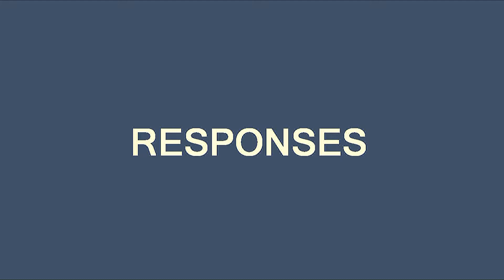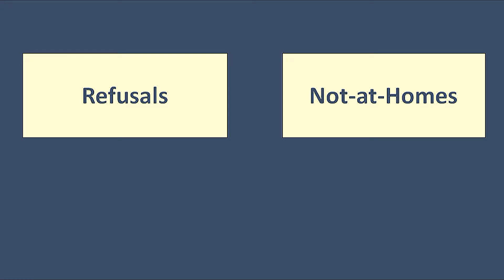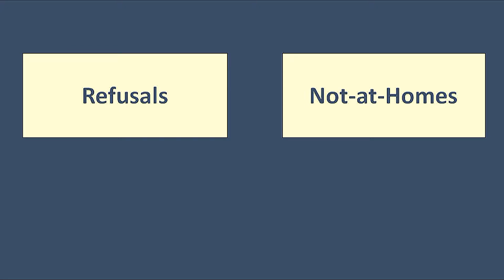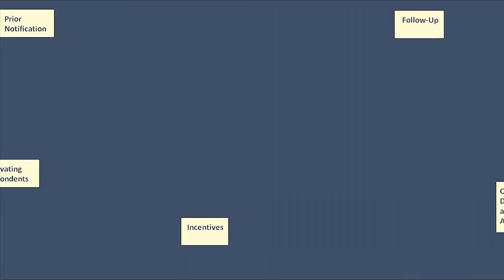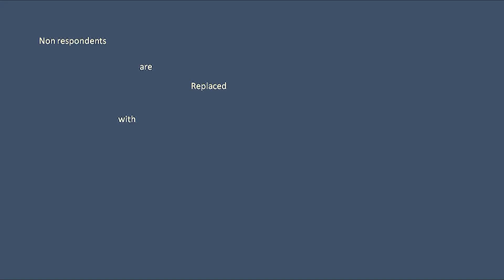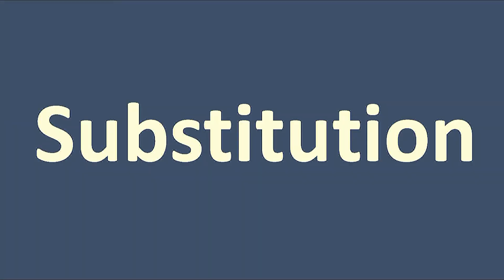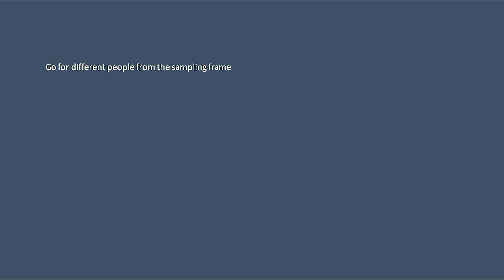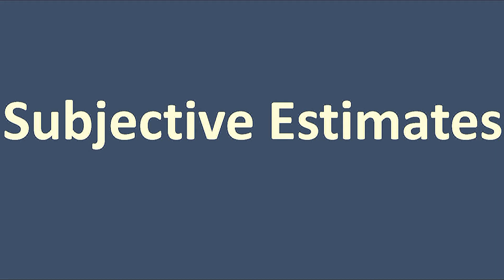Improving Response Rates and Adjusting for Non-Responses in Research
In the research process, the people approached are not always eager to respond to answer the survey questionnaire.

In this video, I have talked about the ways in which the response rates in a research can be improved.

Even after taking measures to improve the response rates, sometimes, the number of people that actually respond to the survey is not quite adequate.

The ways we can adjust for the non respondents is also discussed in this video.